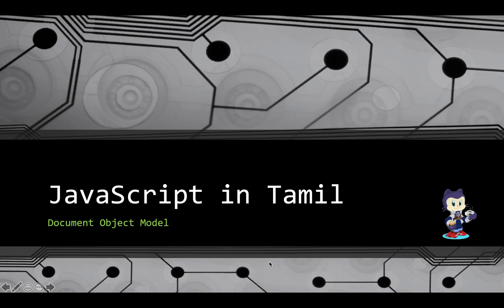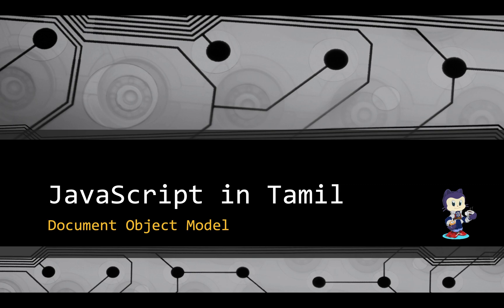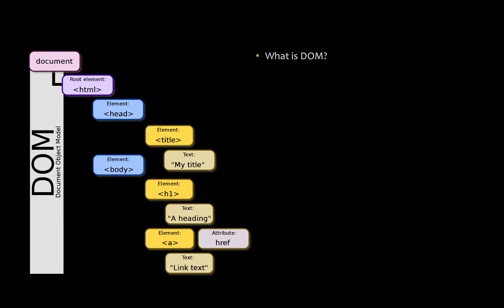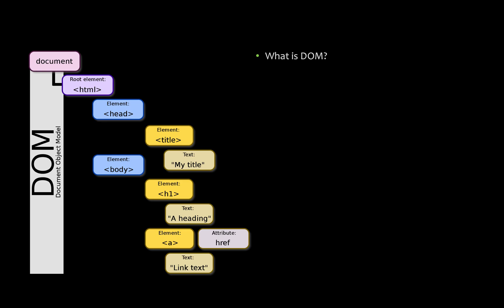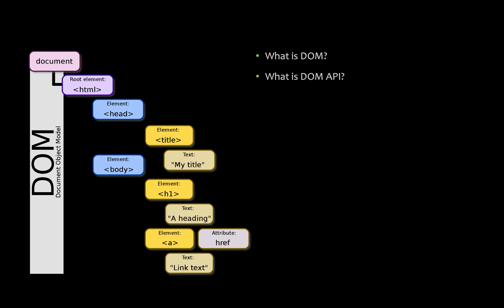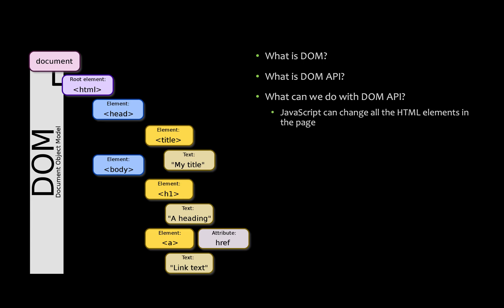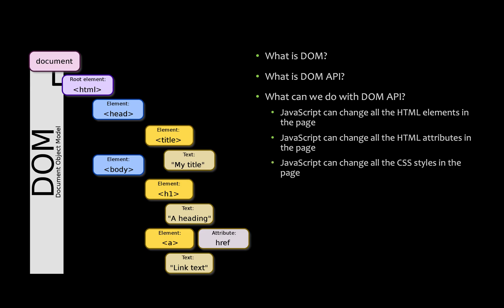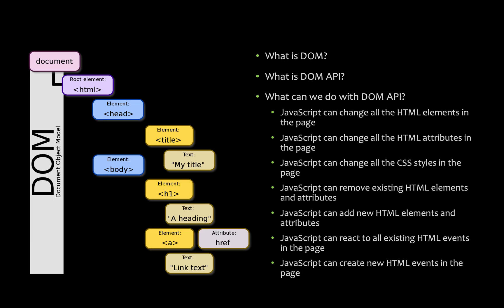Javascript (ES6) in Tamil - 35 - DOM Part 1 - Introduction to DOM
Javascript (ES6) in Tamil by Coda, In this tutorial, we are talking about things Document Object Model in Javascript.

Charles Dilip,
Software Engineer,